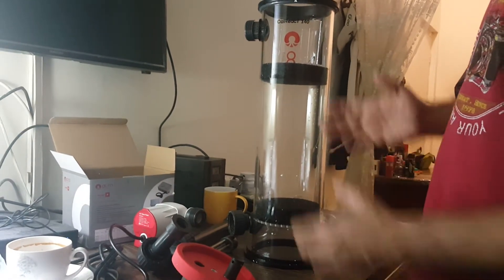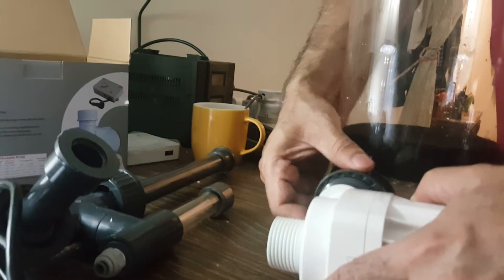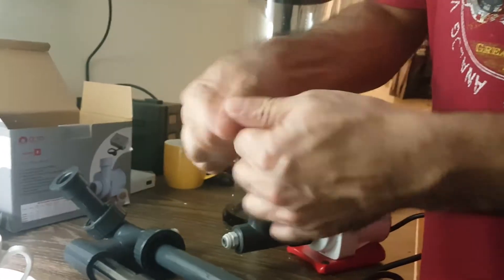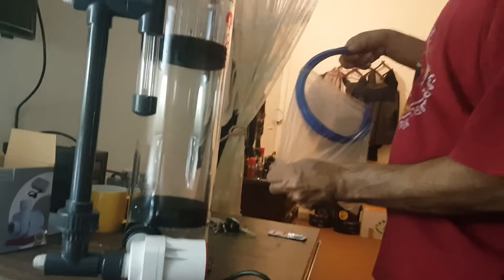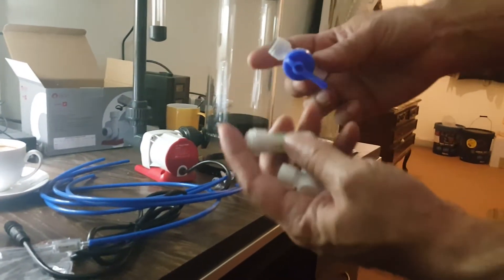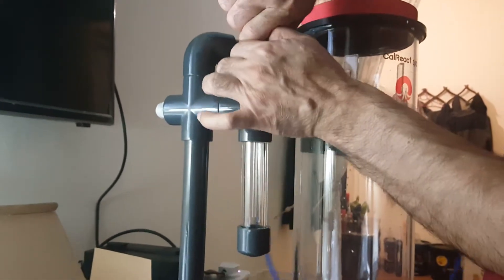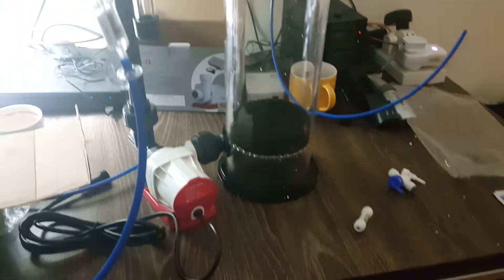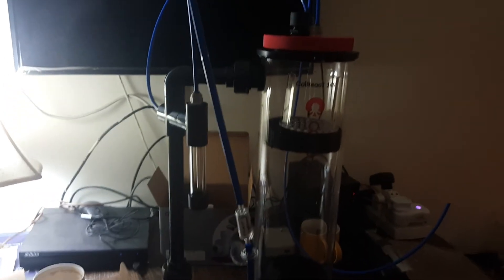Assembling Calcium Reactor OCTO 140 CalReact.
Ep-2 where i will show how to assemble OCTO 140 Ca Rx.